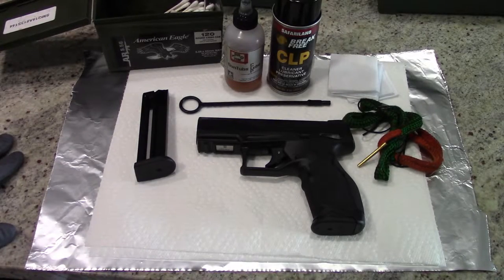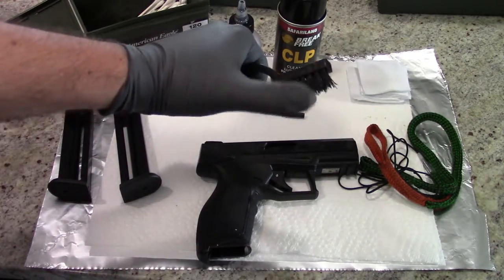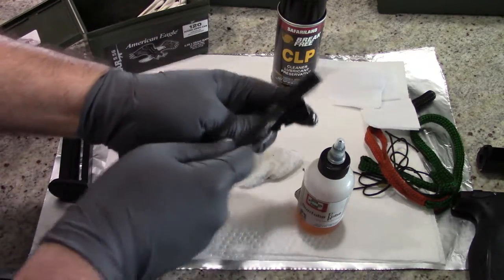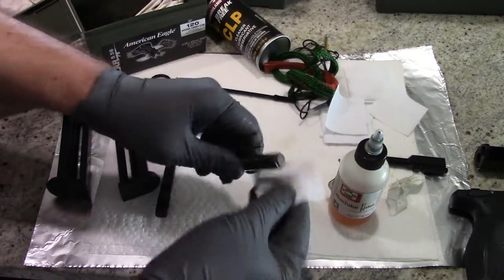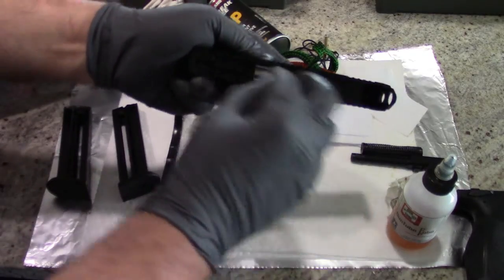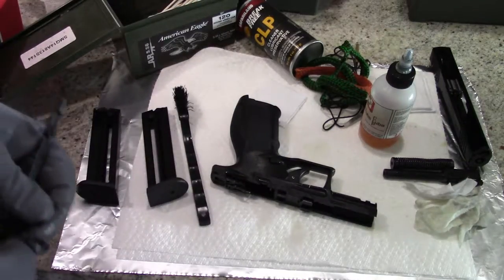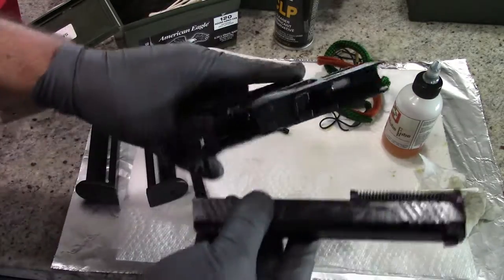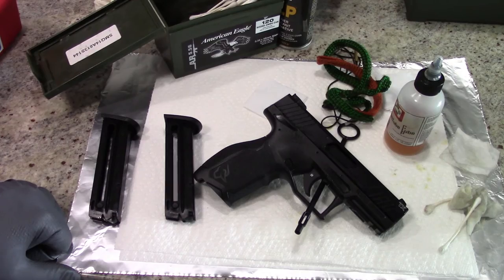How to clean the Taurus TX22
The Taurus TX22 is a great pistol and is easy to maintain and clean.

Guntube.org: travisp11
Gunstreamer: travisp11
UGEtube: travisp11